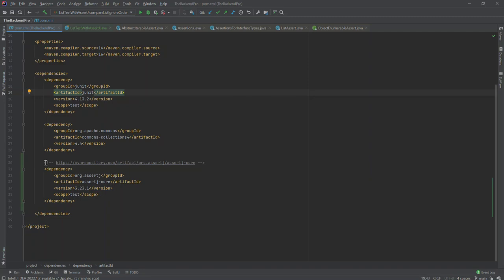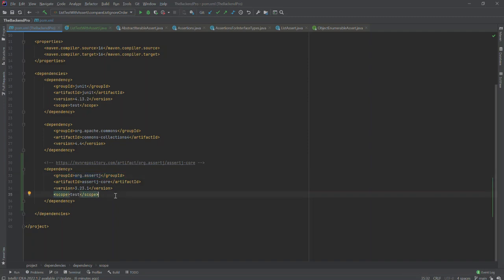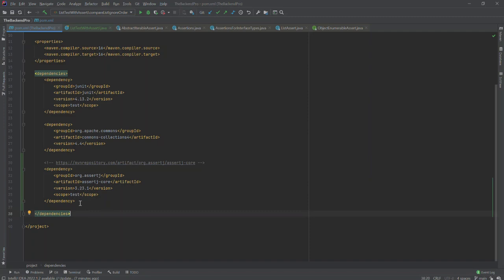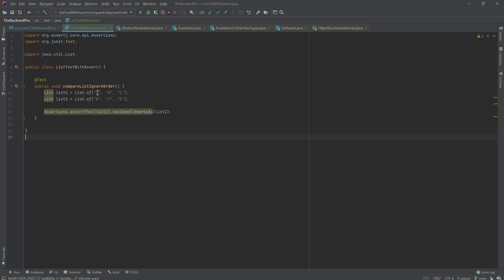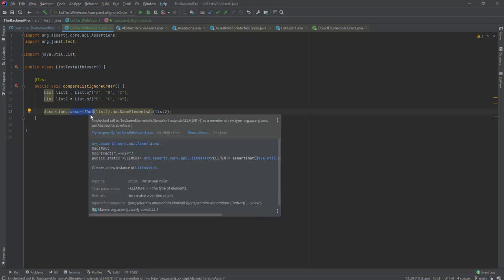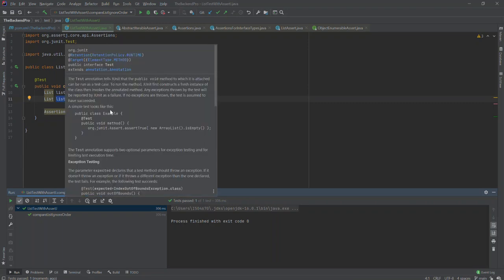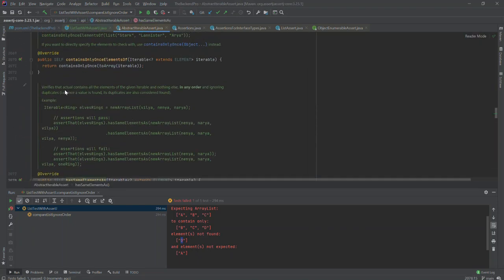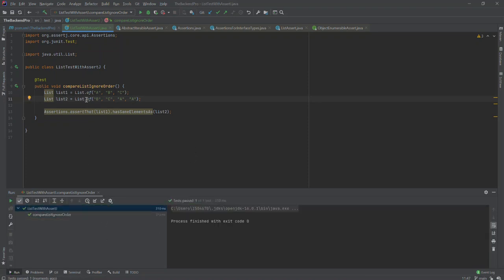How to Assert Two Lists for Equality Ignoring Order in Java - Using AssertJ